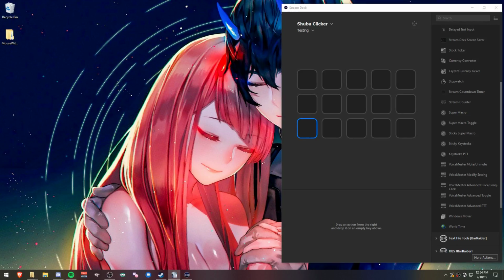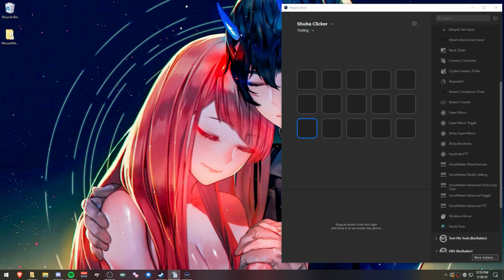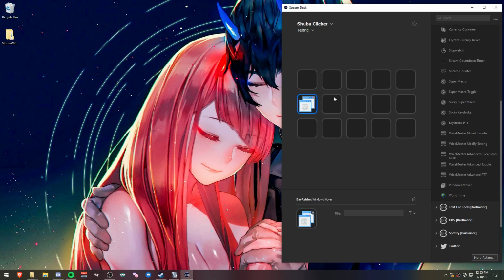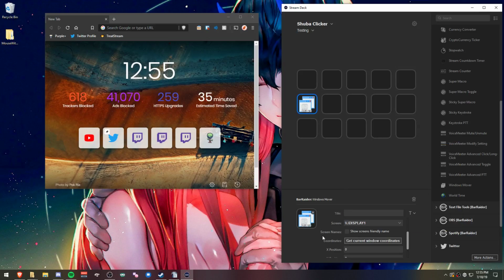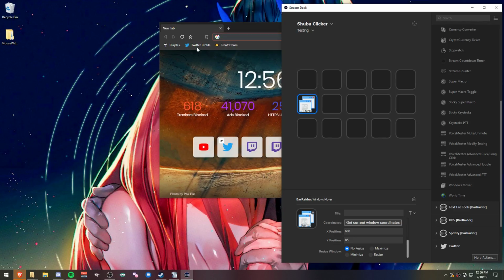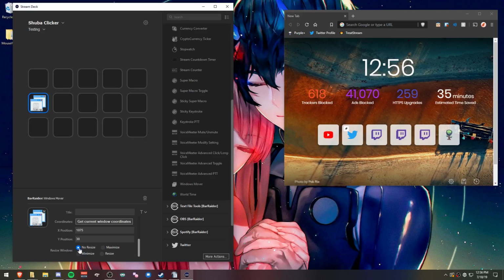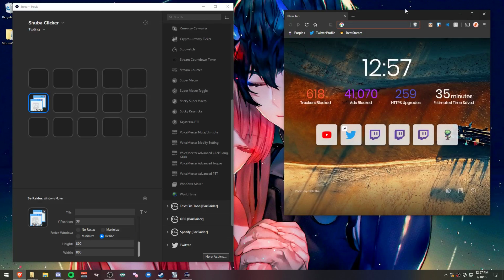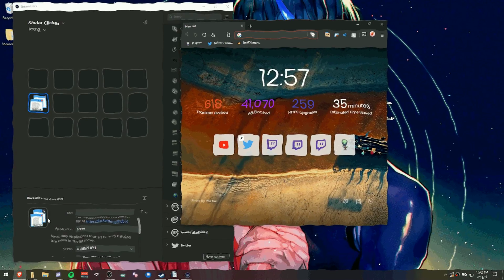BarRaider's Windows Mover Plugin - Tutorial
BarRaider and I have teamed up! If you find these tutorials helpful please check me out and join BarRaider's server! Links are below!